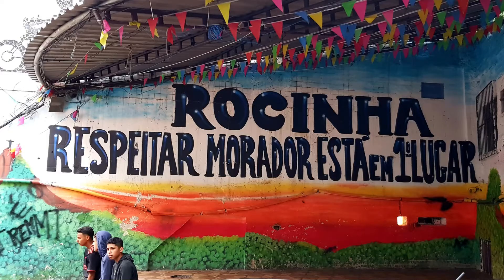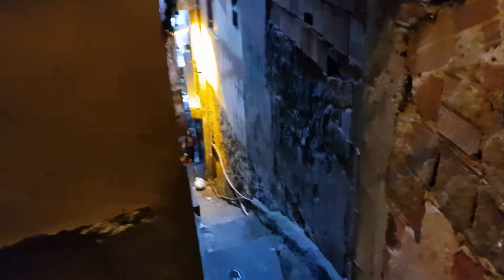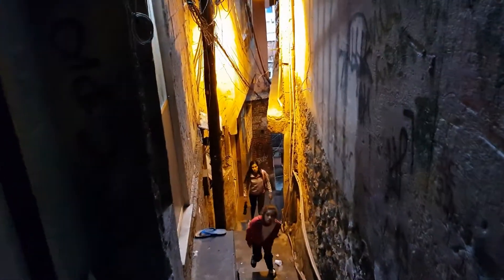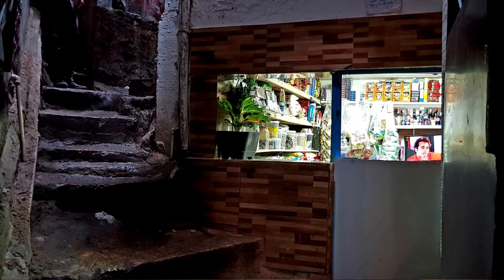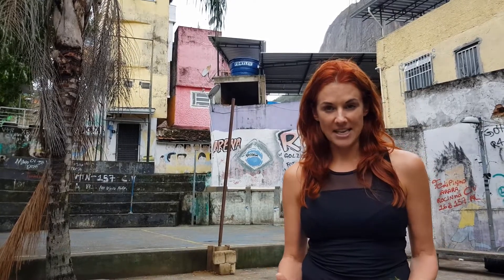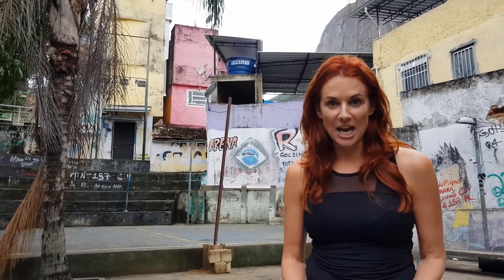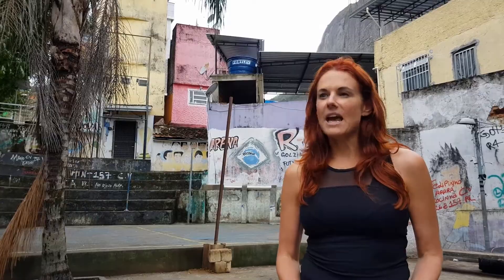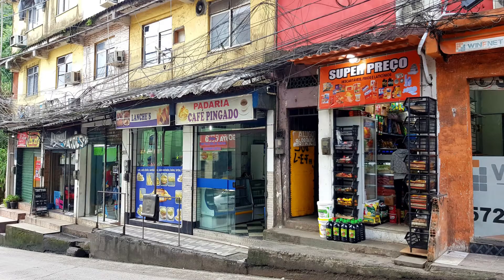A Brazilian favela buzzing with business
Rocinha is one of the more developed favela's (slum) in Brazil, nestled against the city of Rio. It's buzzing with people and  businesses. This short video provides a brief glimpse into the types of businesses in this vibrant community.